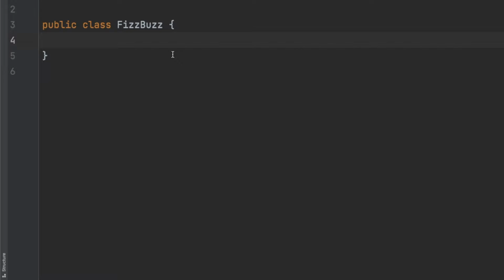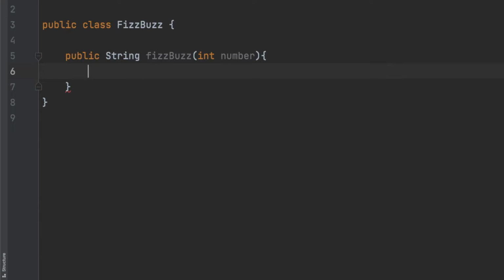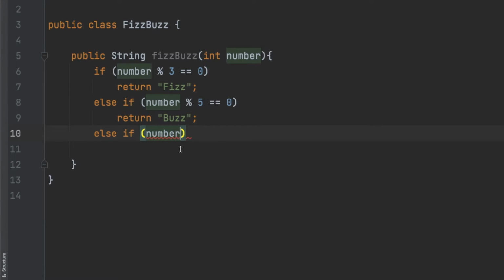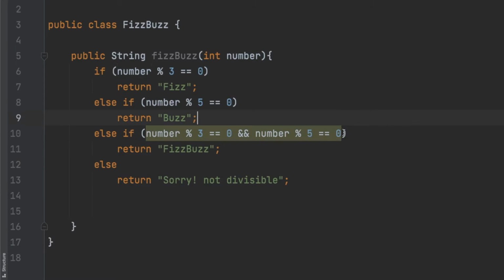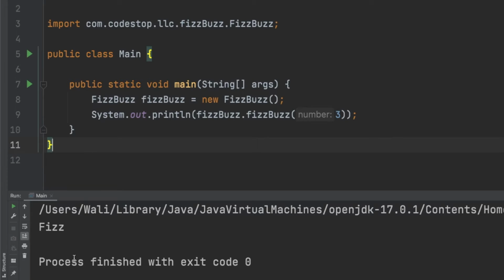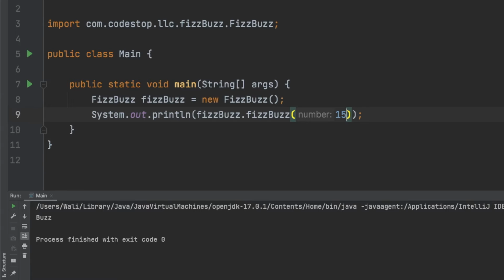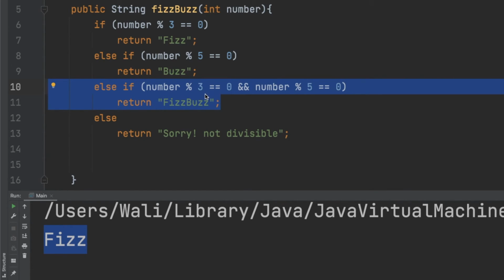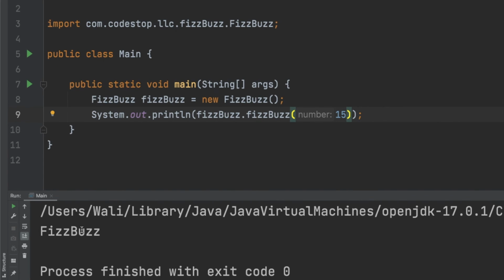FizzBuzz program | Java | beginner friendly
In this video you will learn how to solve FIzzBuzz interview problem using Java language